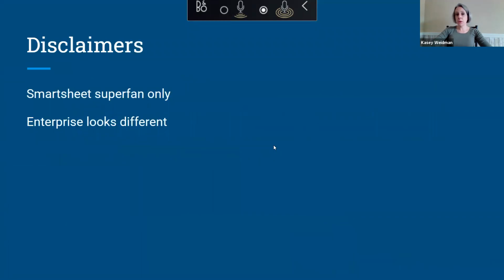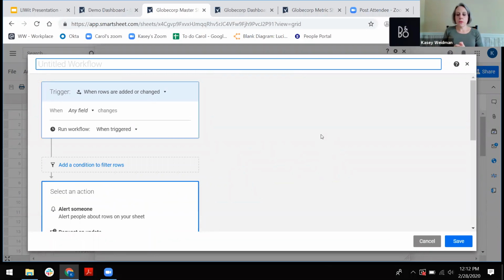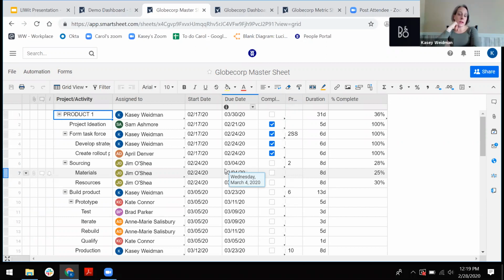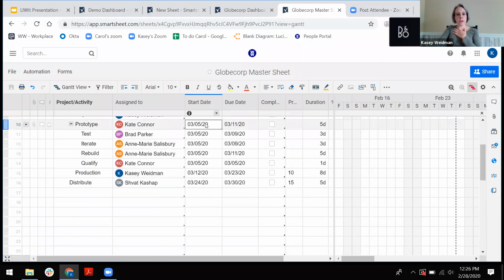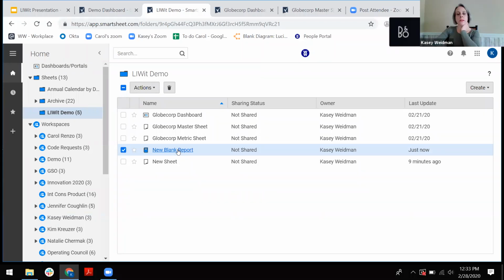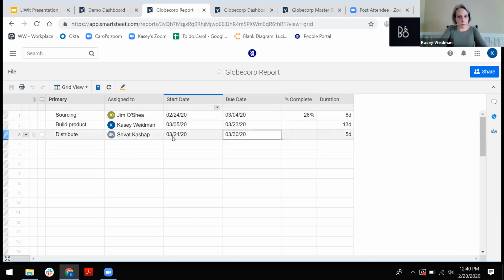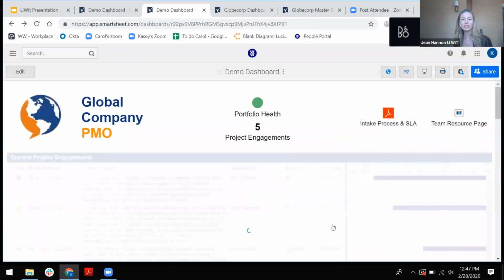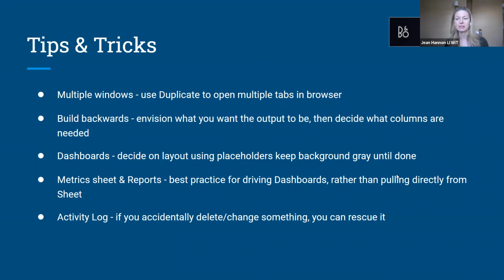Hacking Productivity using Smartsheet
Smartsheet empowers businesses to move faster, drive innovation, and achieve more.  Join this webinar as Kasey shares with us the power of Smartsheet:

Easily create tailored and effective solutions using custom workflows and forms

Drive actions with data-driven, real-time executive dashboards that are beautiful and a breeze to create

Excel at time-management and organization with projects and business solutions that highlight the critical path

And finally, Kasey will share the story of her career progression and offer advice to those interested in optimizing processes
Long Island Women in Tech presentations welcome all genders.